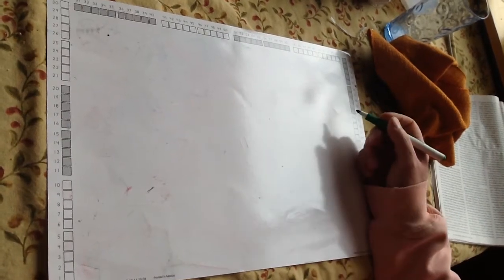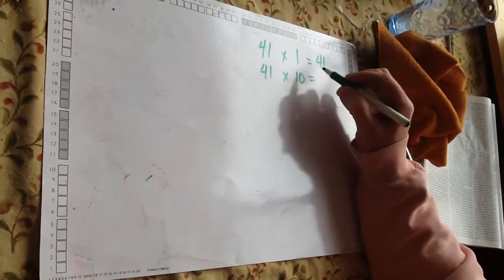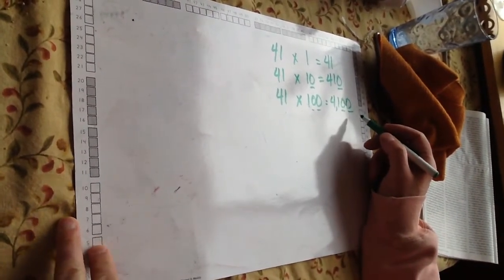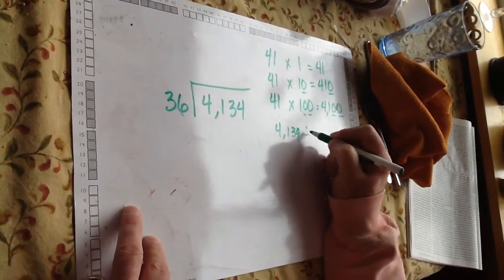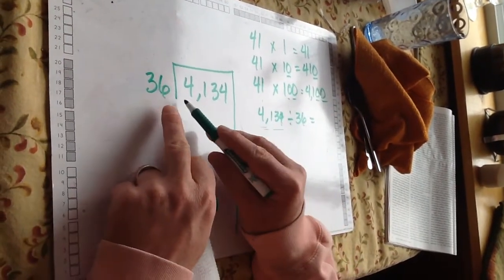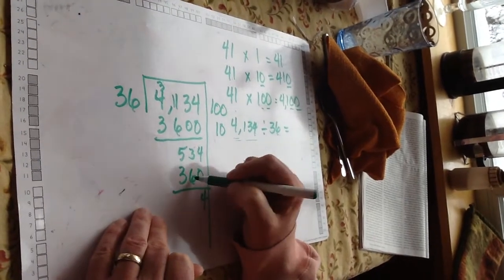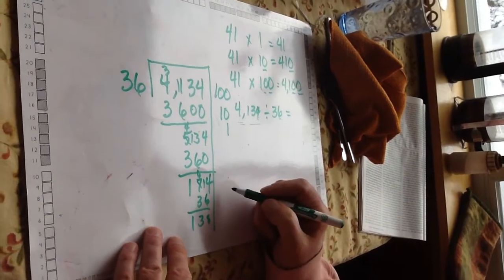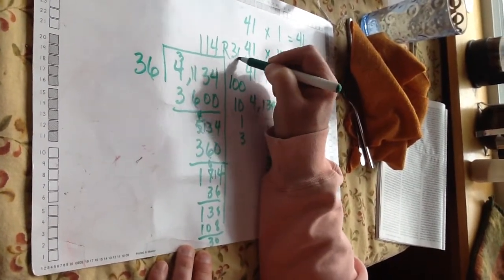Breakfast Table Math 1# Double Digit Division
Learn how to do double digit Division EASY with a new method that emphasizes estimation.